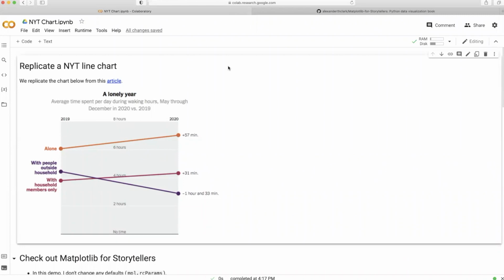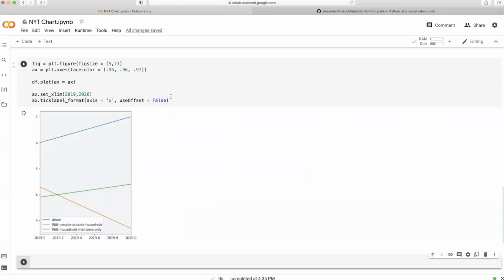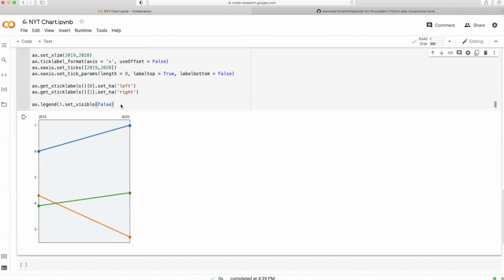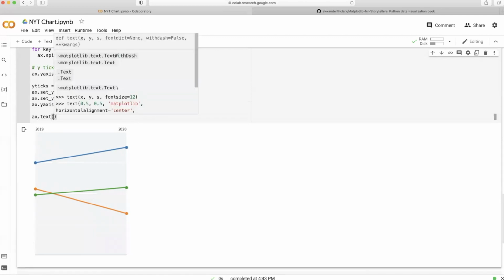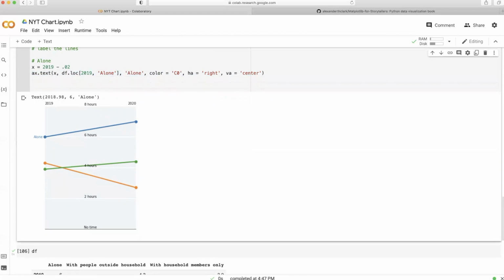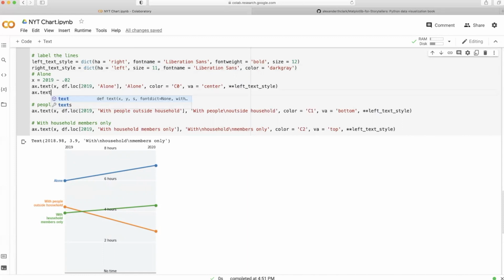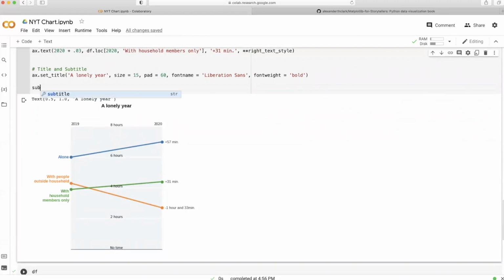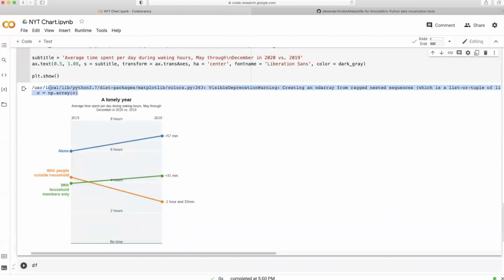Make NYT Data Viz in Python (Matplotlib)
Replicating a line chart from the New York Times in Matplotlib.